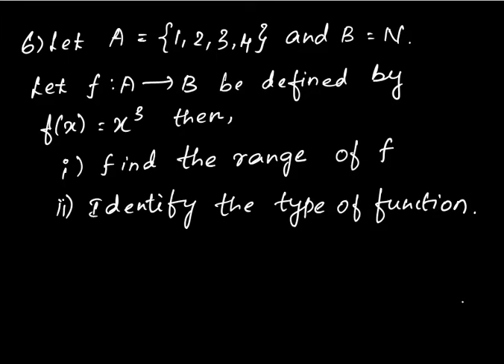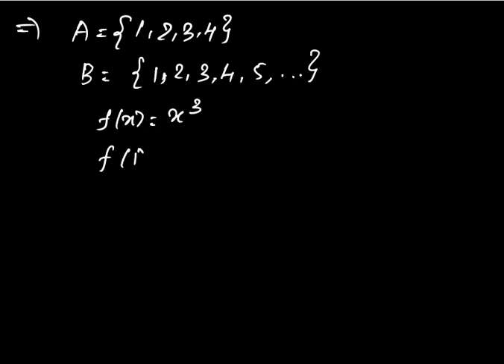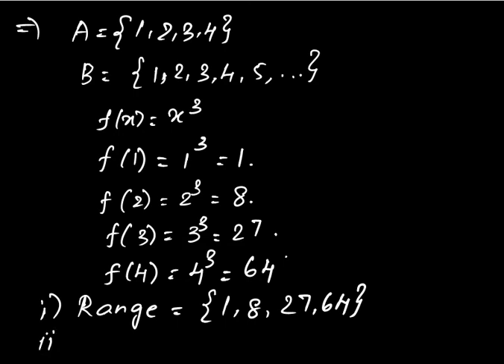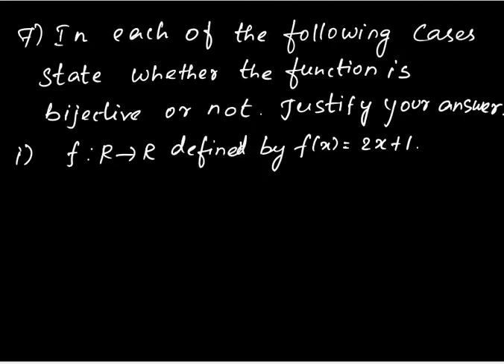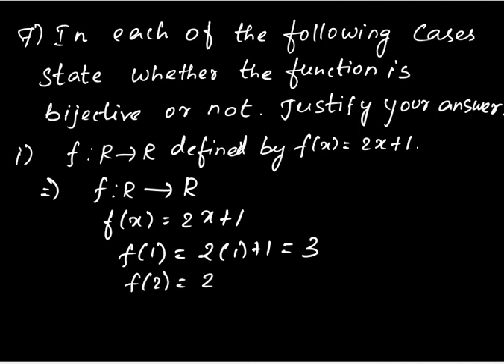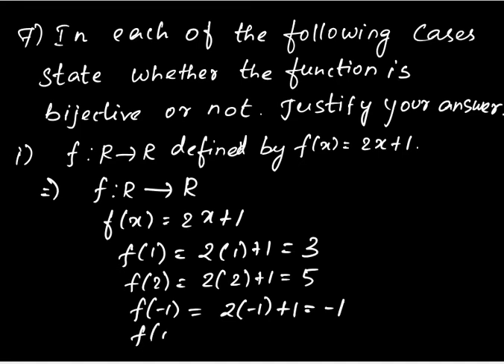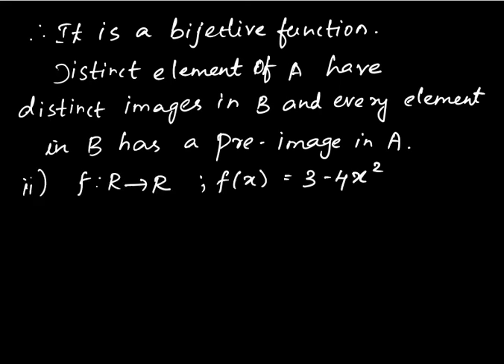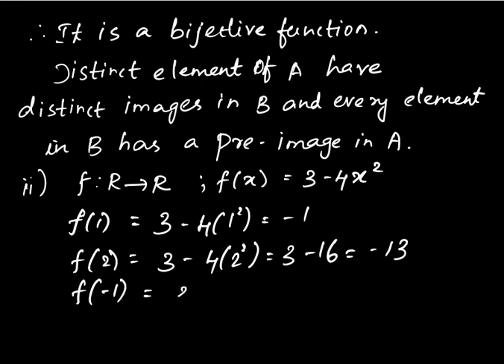Class 10 | Ex:1.4 Q.6 & 7 |Chapter-1|TN Samacheer